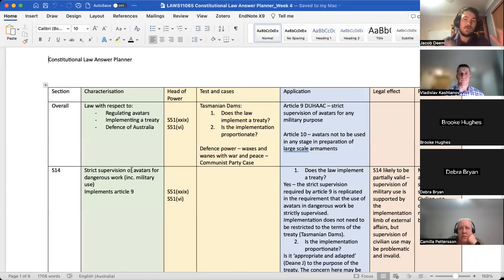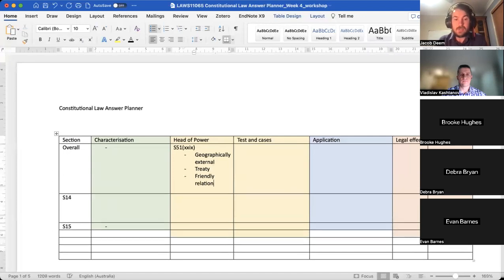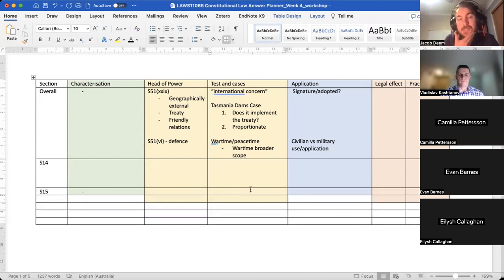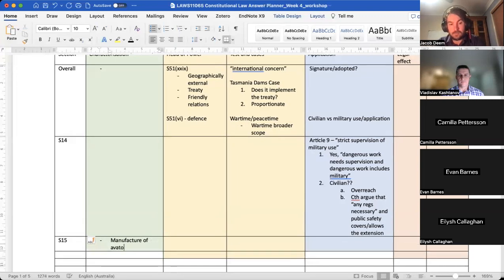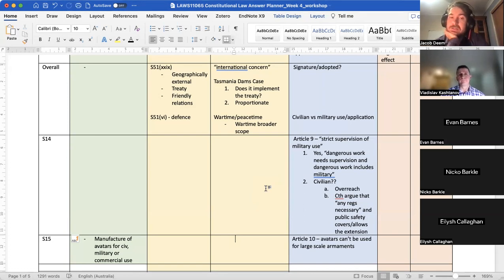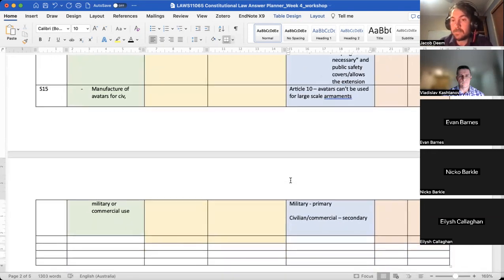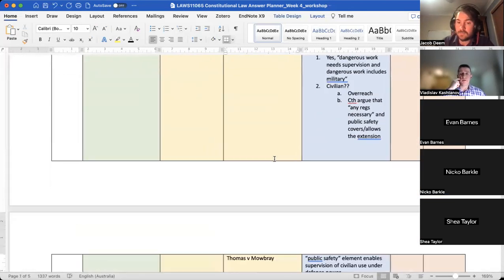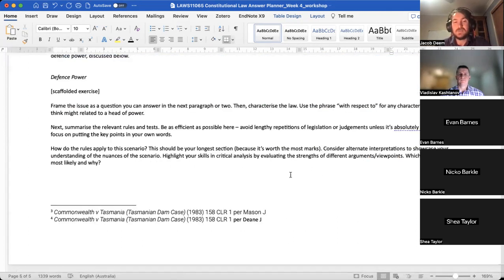Constitutional Law Week 4 Tutorial